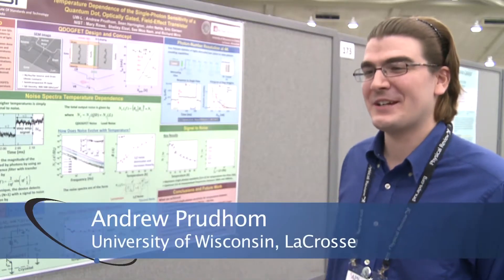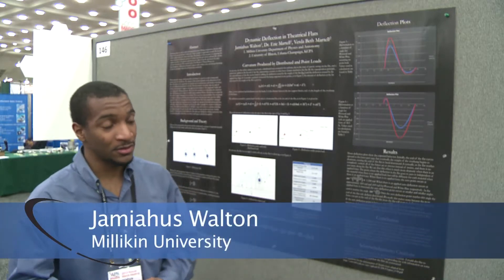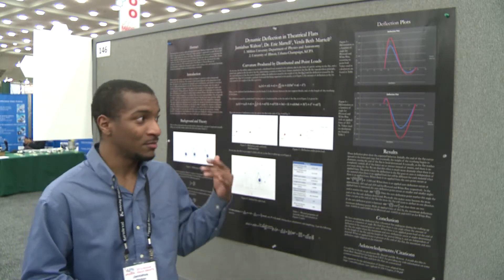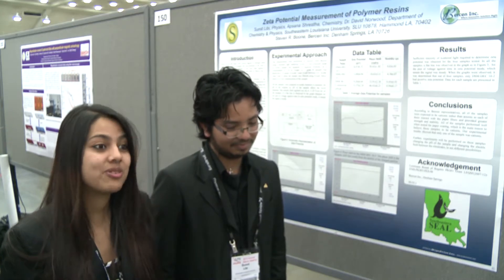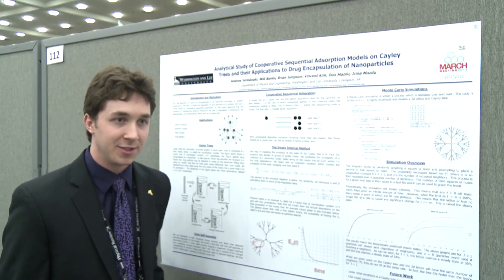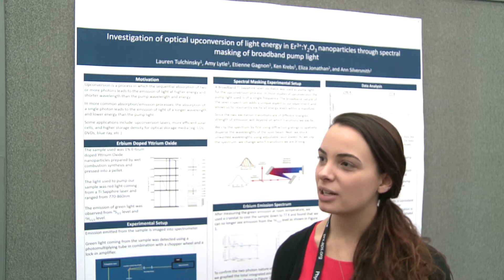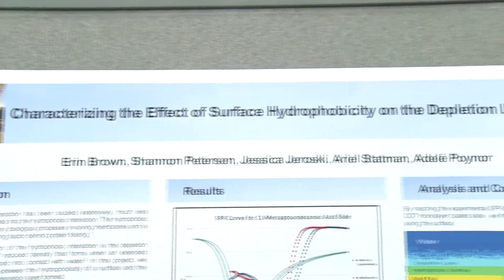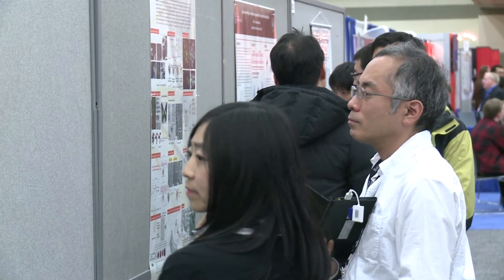Student Poster Sessions at APS March Meeting 2013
Undergrads present their research at the APS March Meeting 2013 in Baltimore.